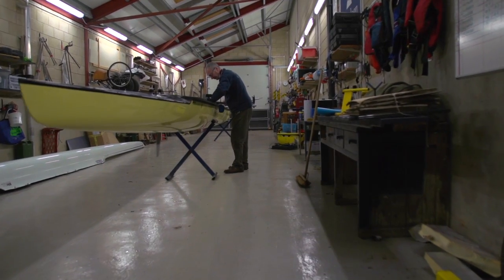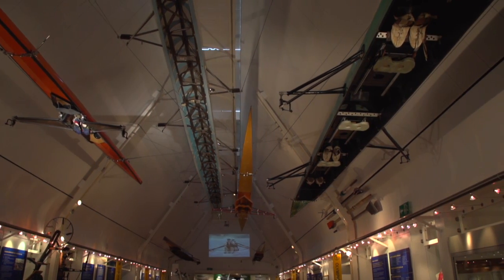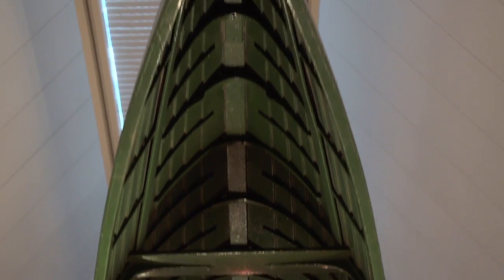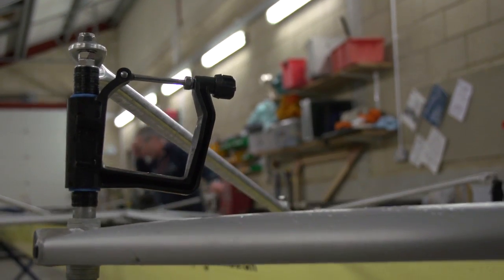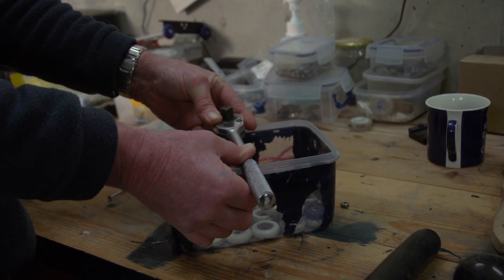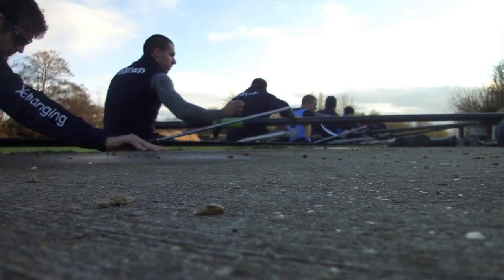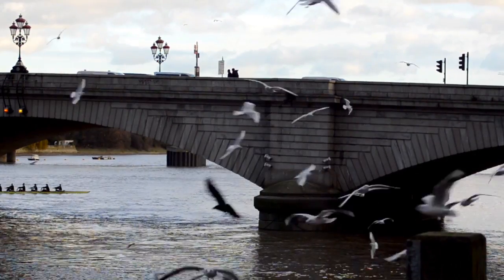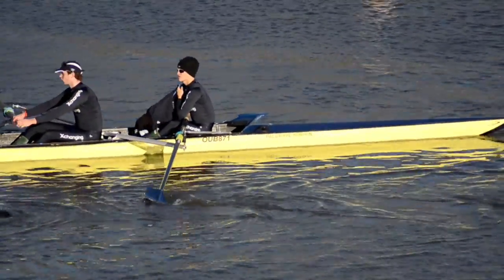Oxford prepares for the Boat Race (4/6)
The fourth film in our series takes a look at the design and construction of a Boat Race boat. Carbon-fibre composites and clever attention to moving parts aim to make the best use of the energy supplied by the rower.

Filmed with the kind co-operation of the River and Rowing Museum, Henley

Produced by Angel Sharp Media for Oxford University Public Affairs Directorate.